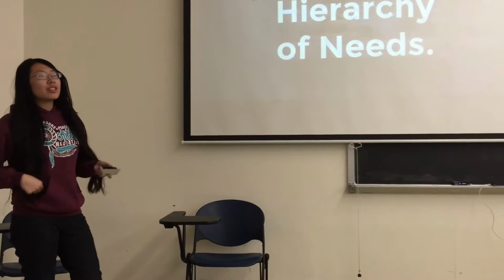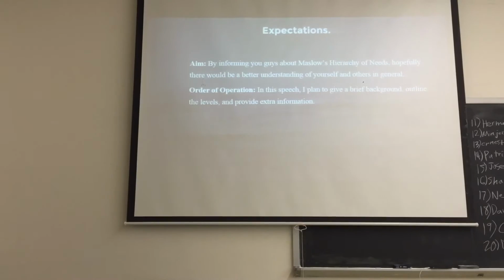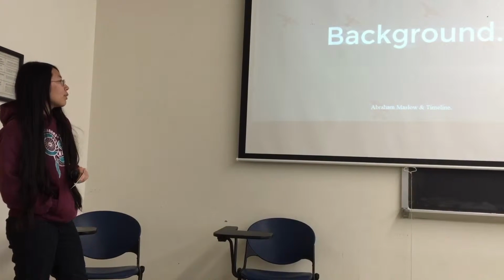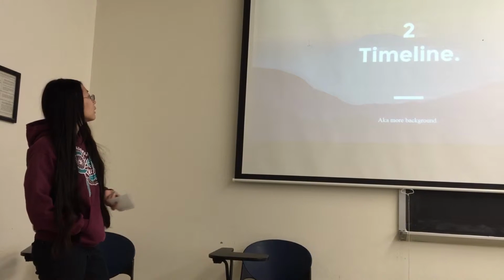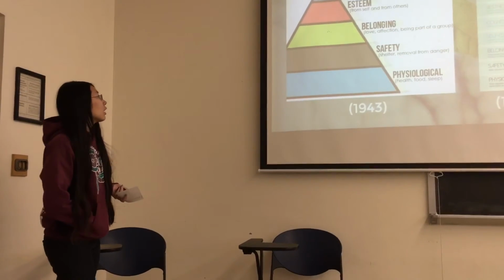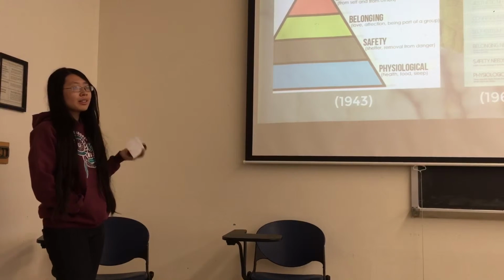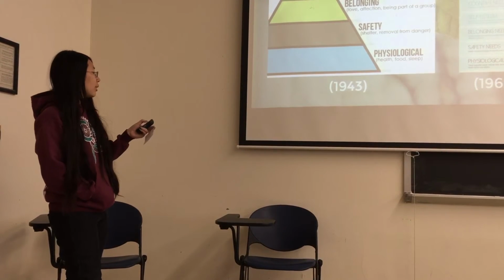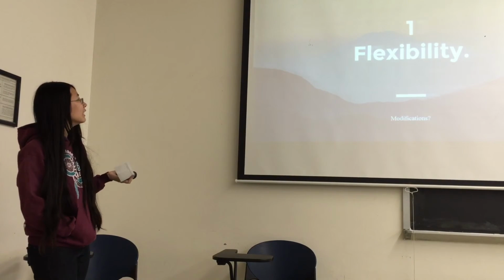Sharon Lin - Informative Speech